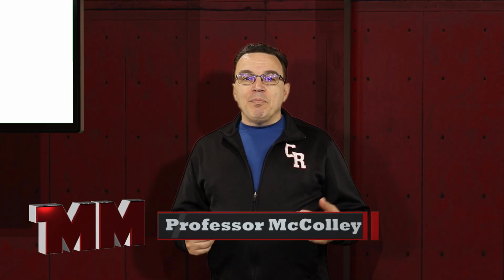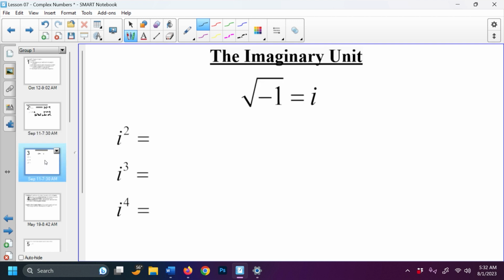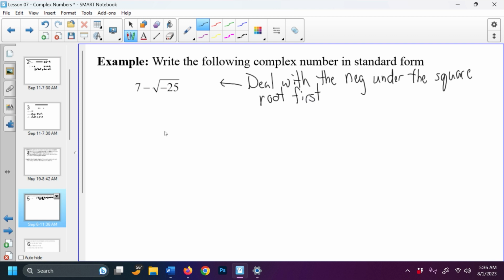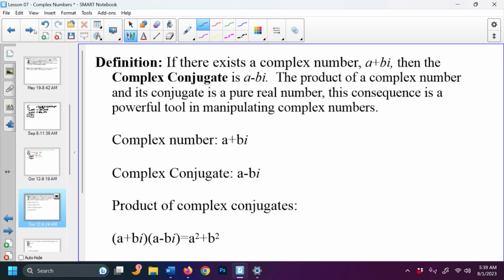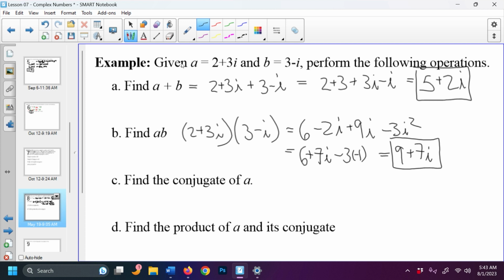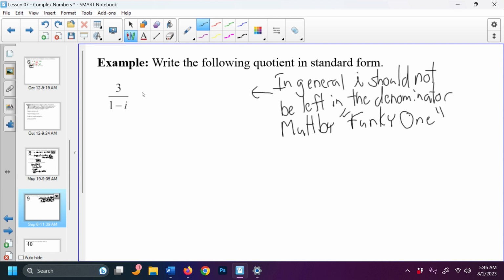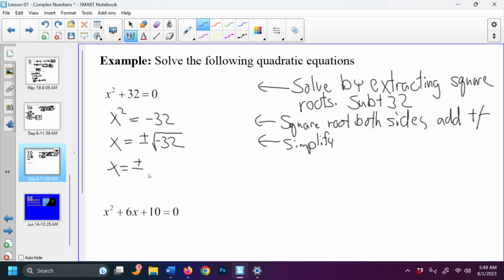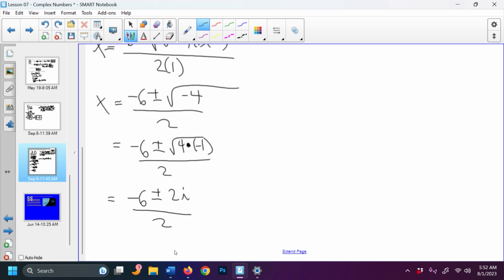Pre-Calculus Lesson 07: Complex Numbers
This is the video presentation for Math 150 Lesson 07 on Complex Numbers.